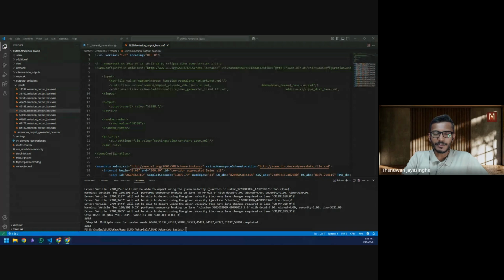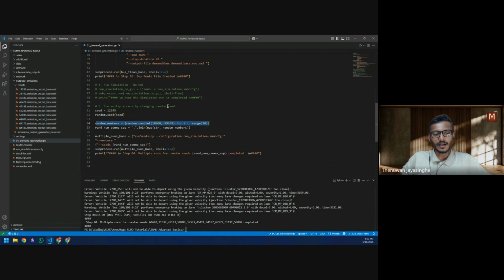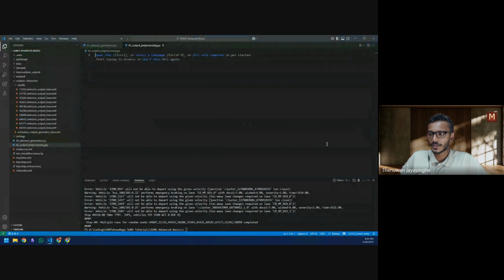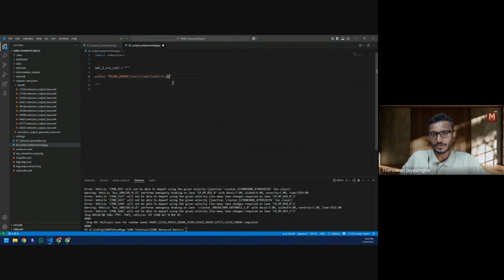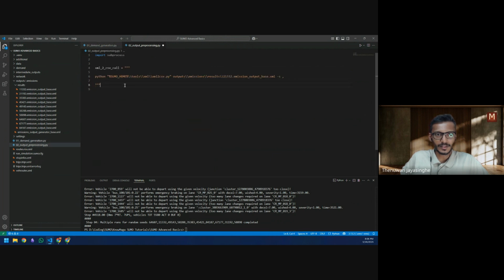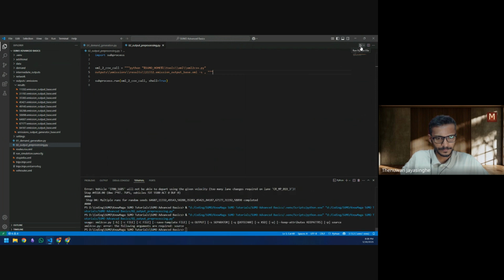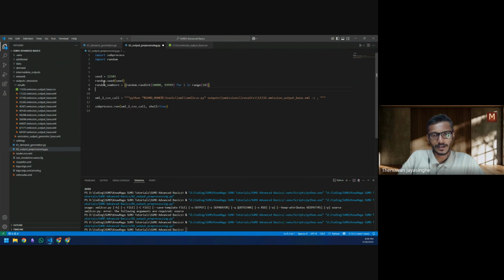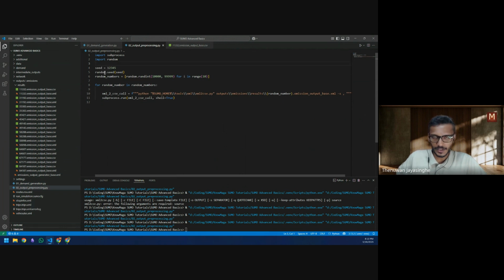SUMO Advanced | Converting XML Outputs to Tabluar form Using xml2csv.py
This video walks you through the process of converting that data into the more widely accessible CSV (Comma Separated Values) format. Learn how to easily transform your simulation outputs for further analysis in spreadsheet software or other data processing tools.